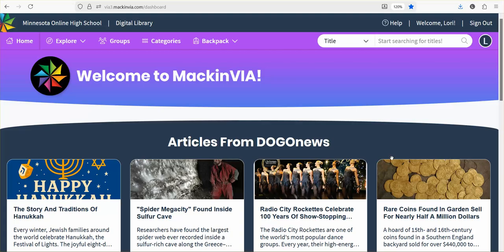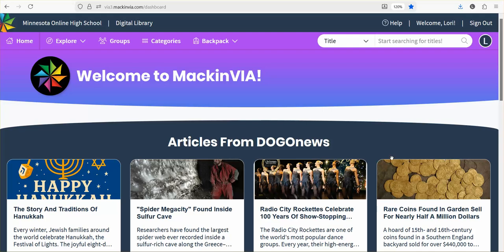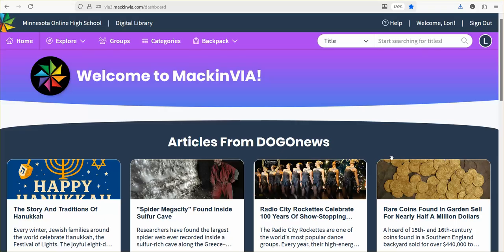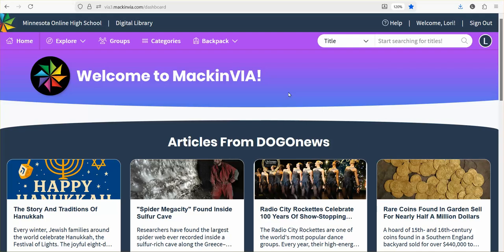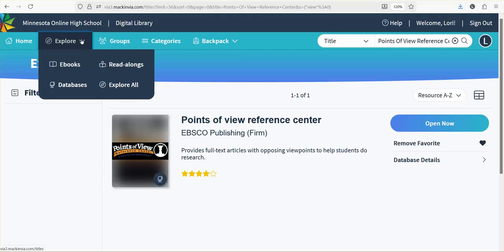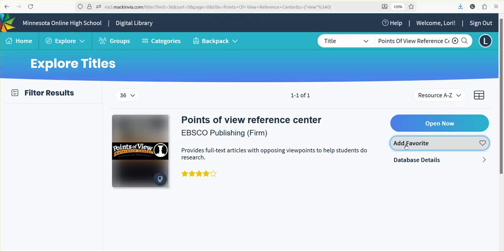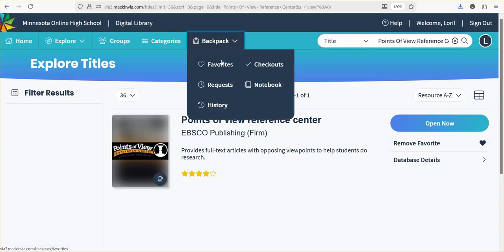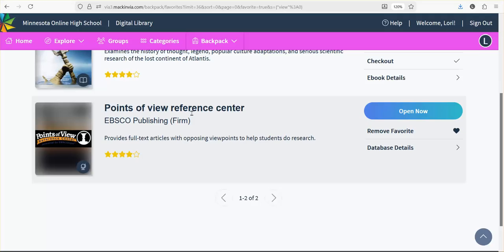English Survey How to Access the POV Database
Learn about MackinVIA and add the POV Reference Center to your backpack